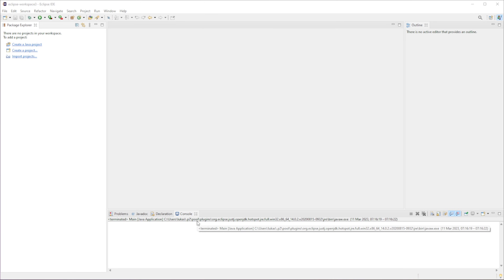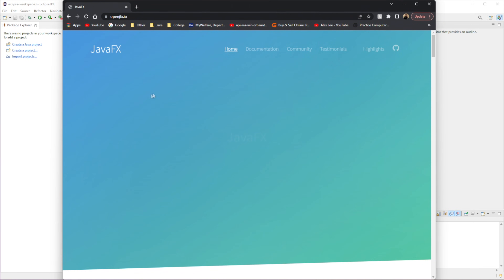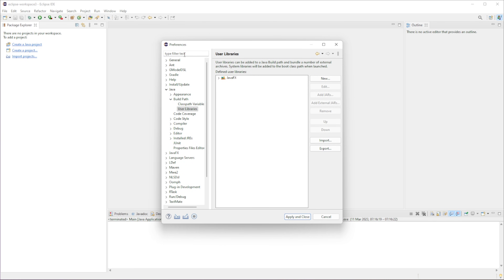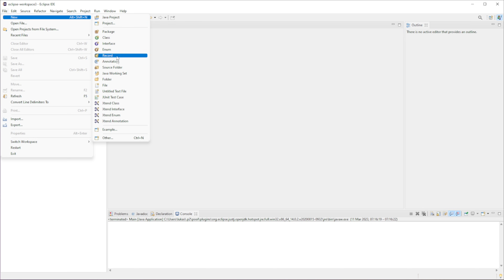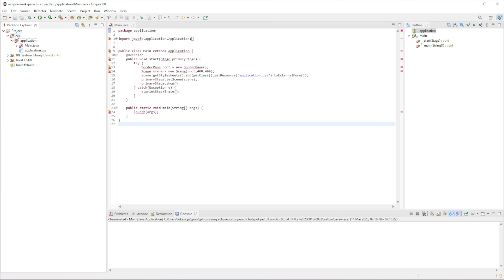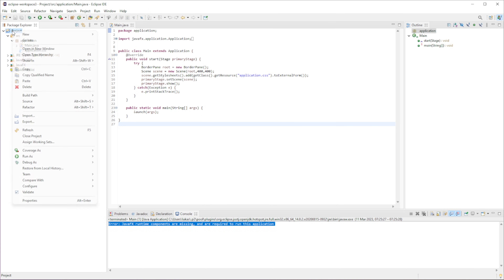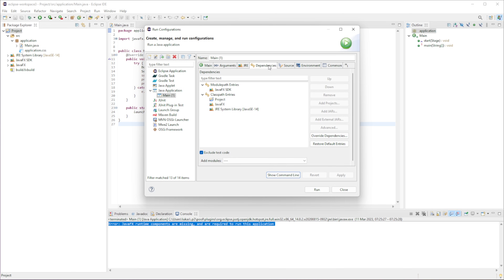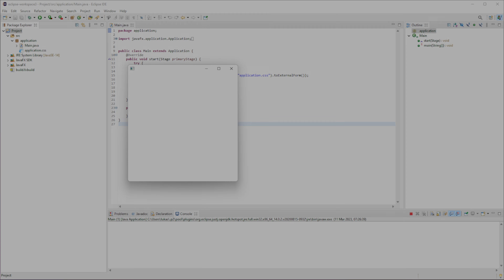How to set up JavaFX in Eclipse in 2023 (under 5 minutes)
VM Arguements:
--module-path "path-to-lib-folder" --add-modules javafx.controls,javafx.graphics,javafx.fxml